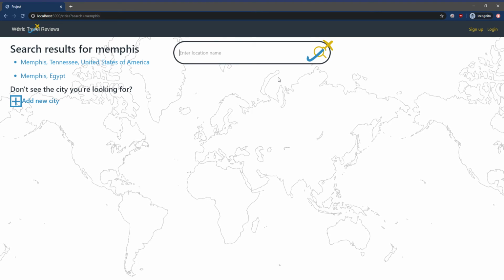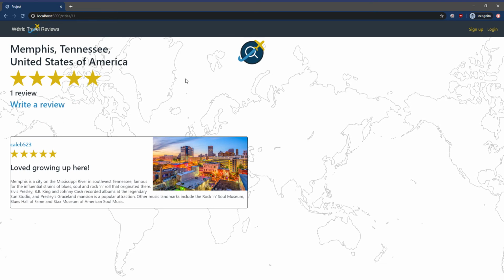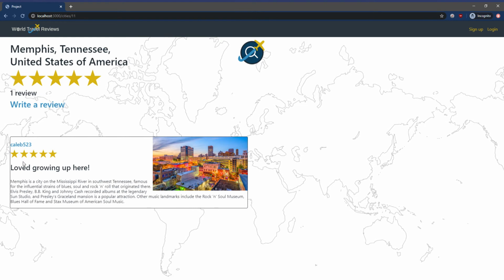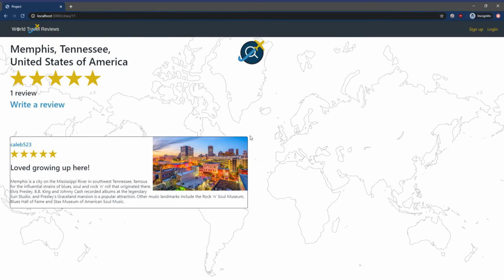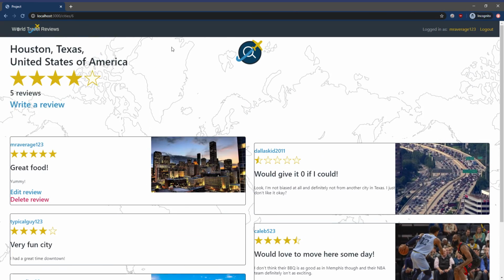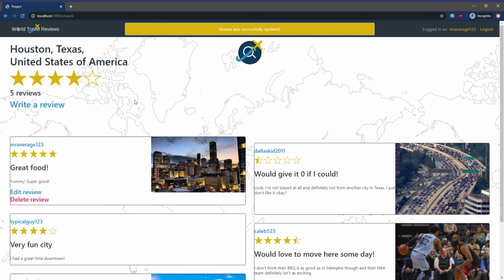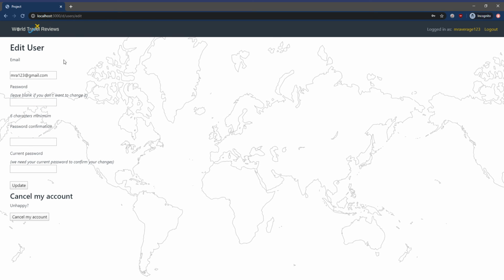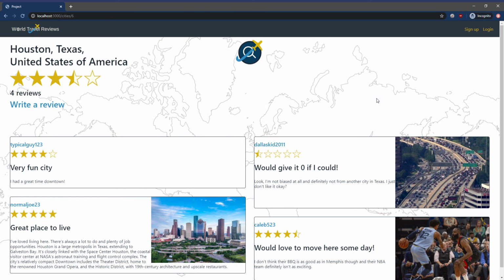World Travel Reviews - Narrated Overview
Quick rundown on what World Travel Reviews is and how it works

This was my project for COMP4081 - Software Engineering at the University of Memphis